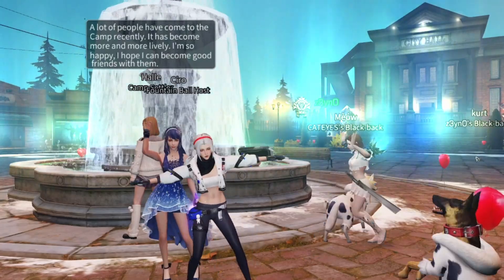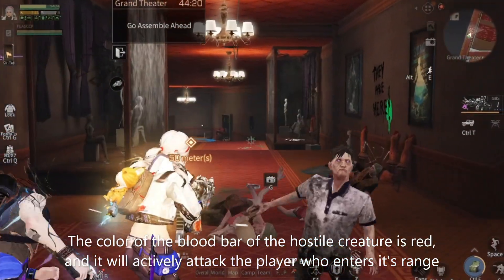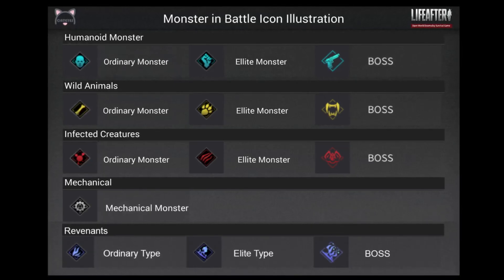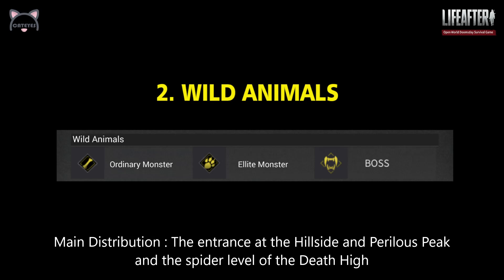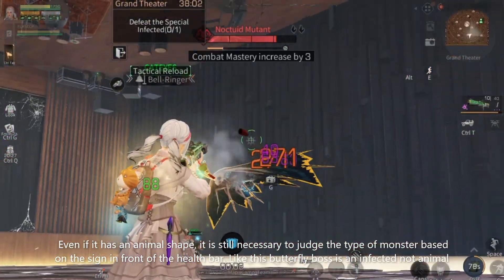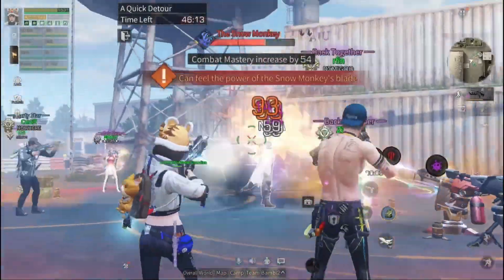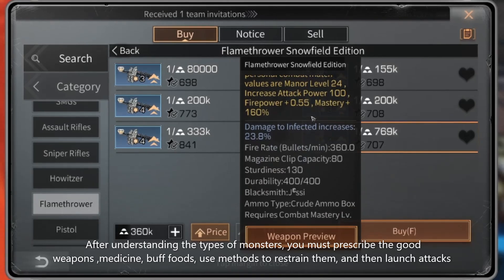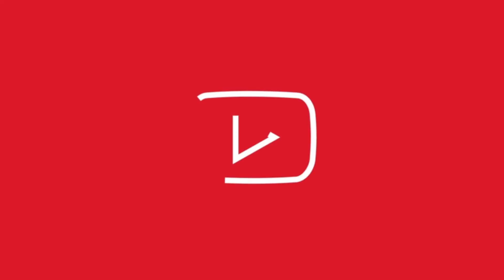LifeAfter - 🌊Ocean Version New Season 5 Major Update: Analysis of Monsters, New Skills & Buff Foods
LifeAfter - 🌊Ocean Version New Season 5 Major Update: Analysis of Monsters, New Skills, and Buff Foods

LifeAfter Ocean Version
Older maps show that there is a safe, free area further south of Santopany.
Will the unexplored sea be hope for the future of humankind?
But how to get there?  How to survive at sea?
What kind of danger is lurking in the sea is also a mystery.

Hello everyone, this video brings you the analysis strategy of the monster's health bar, and the classification analysis of the monster so that you can better deal with it in battle.

The color of the blood bar of the hostile creature is red, and it will actively attack the player who enters the reconnaissance range. (ps: In addition to the special mechanism in the game, even the player will be found behind the monster).
Neutral creatures' health bars are yellow, and they will not attack the player actively but will counterattack after taking damage.
Friendly creatures have green health bars, usually seen on campers and special NPCs. (The picture shows the mysterious man in the black mire)

Classification of monsters
1. Humanoid monsters
Target distribution: Humanoid monsters are often the field targets of various camps. Although all forces are united in the battle for survival, they will still take the initiative to attack when they see you in the field.

Main distribution dungeons: Non-final boss stages of  Tea Party, Highland Factory,Golden Desert, and Ghost Stronghold.

2. Animal Monster
The main hostile monsters currently facing are these four spiders (not), they are all animal-type monsters, except for the spider nest in the Radiant Tower, which is an infected creature.

Target distribution: Wild animals (including animals with signs of infection).
The main distribution : the entrance to the Hillside , and the spider level of the Death High.

3. Infected Creatures
Everyone sees it every day, even if it has an animal shape, it is still necessary to judge the type of monster based on the sign in front of the health bar.

Target distribution: everywhere.

4. Mechanical Monster
The main target is drones/vehicles/buildings. Currently, the only restraint method is the skills of the regenerator, which can cause huge damage to buildings.

Target distribution: Drones, Vehicles (Imperial Helicopters, Transporters, Transporters.), Destructible Buildings.

Main distribution : Underwater factory entrance and closing, control building satellite lock.

5. Revenant
At present, there is no obvious way to restrain the regenerators. In the face of the regenerators, it is best to fill up their rage and hit the blooming regeneration lotus on their bodies when they are angry (ineffective to players).

Target distribution: defected regenerator stronghold, regenerator stronghold prison.

The main distribution : Levin City Stadium, Secret Starting Point, Assault on Fork Road, Dangerous Snow Peak.